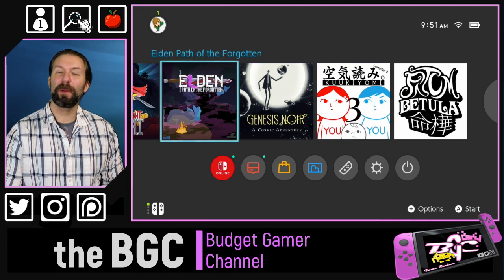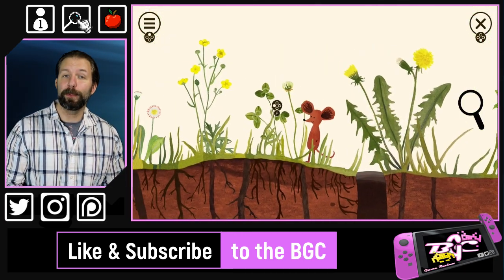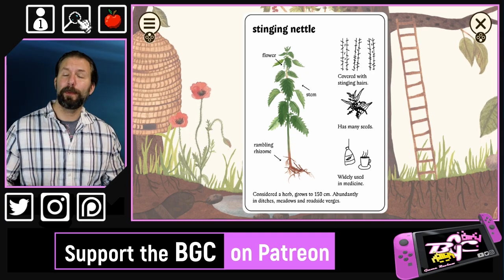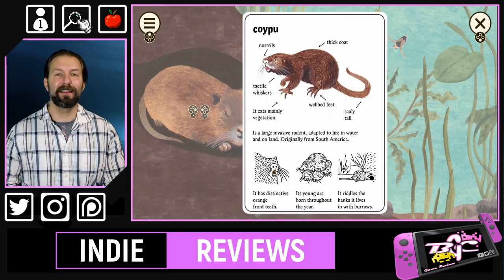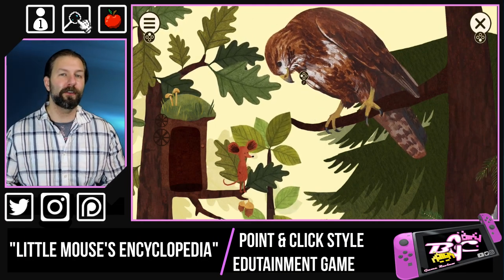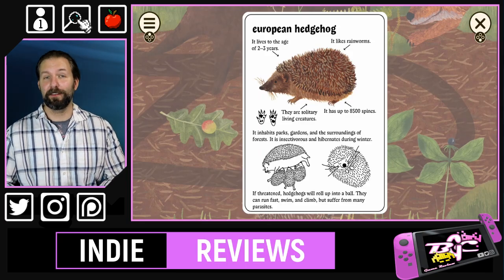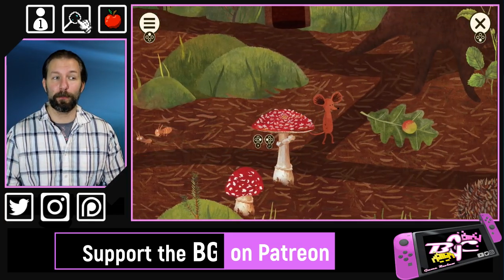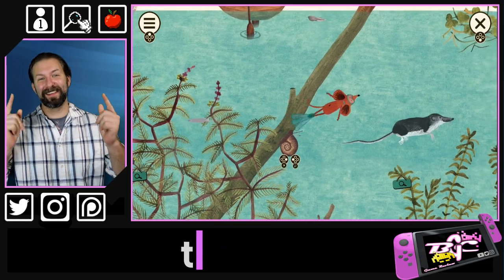Little Mouse's Encyclopedia Game Review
Not so much a game, but certainly a great little experience, Little Mouse's Encyclopedia offers 4 different areas of exploration with dozens of plants, animals, and insects for children and their families to identify and explore. Primarily native to Europe, many of these plants and animals may be unfamiliar to those in the west or further to the east, but the animations and expositions in the Little Mouse's Encyclopedia make it an enjoyable and informative experience, even if gameplay is a bit on the shorter side.